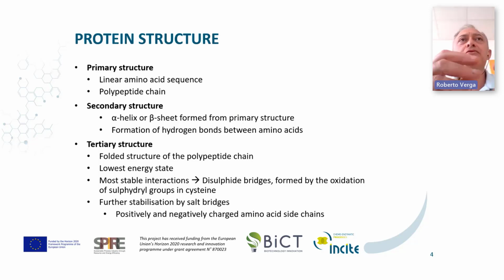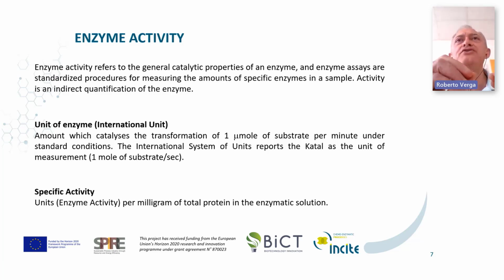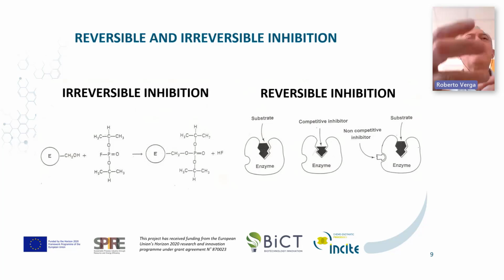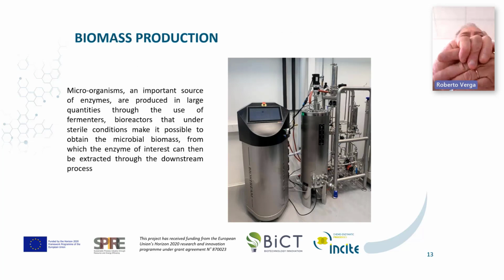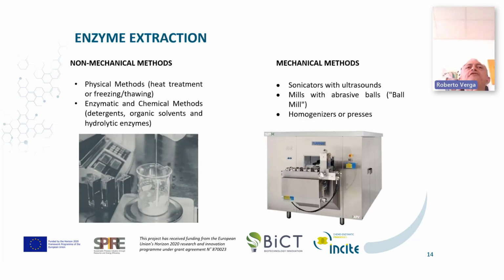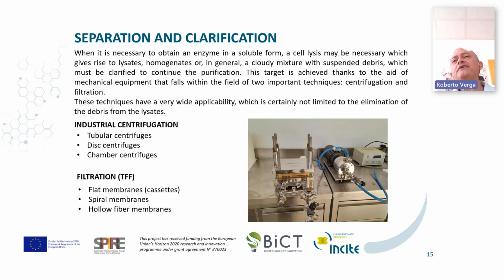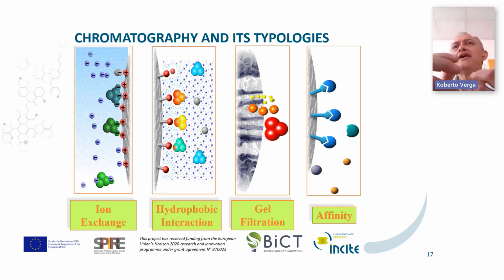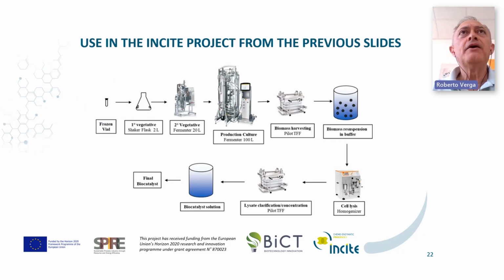INCITE WEBINAR #8 - Introduction to enzymes: bio tools for research and industry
Roberto Verga, Research head at Bict gave a presentation on "Introduction to enzymes: bio tools for research and industry"